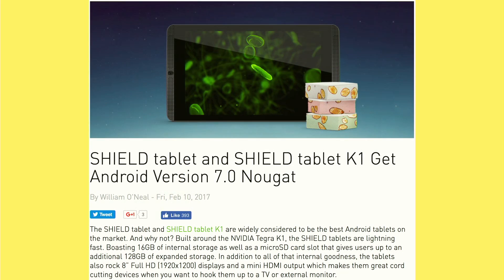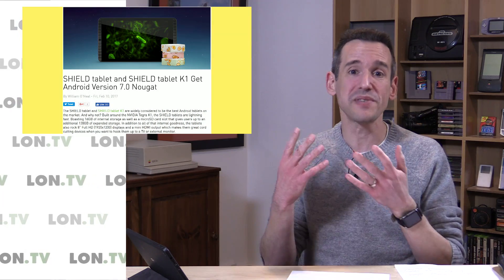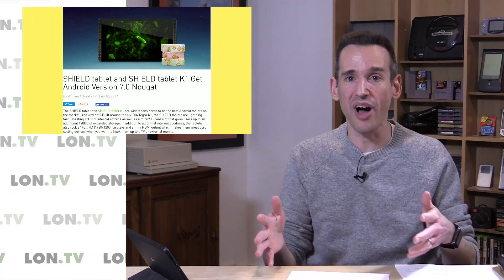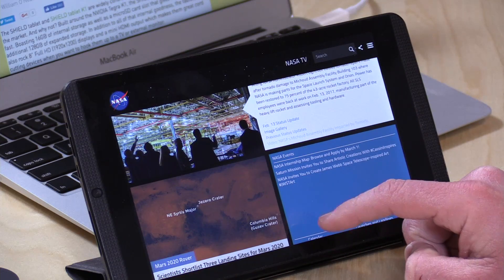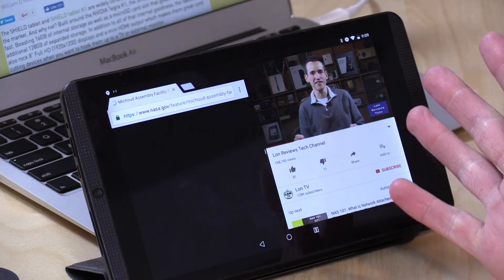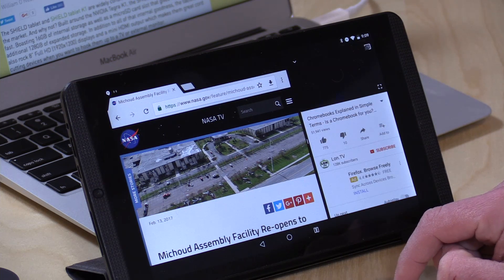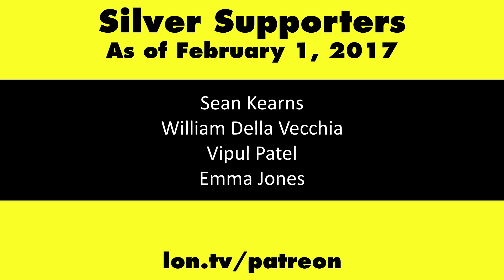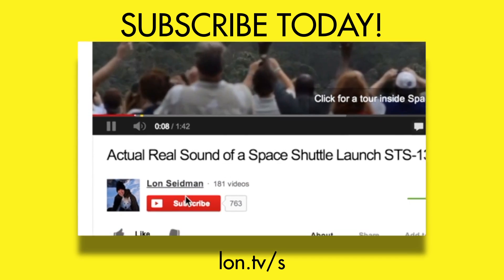Nvidia Shield K1 Tablet (New and Old) Gets Android 7 Nougat! Split Screen Multitasking